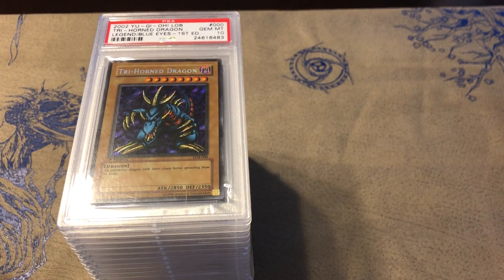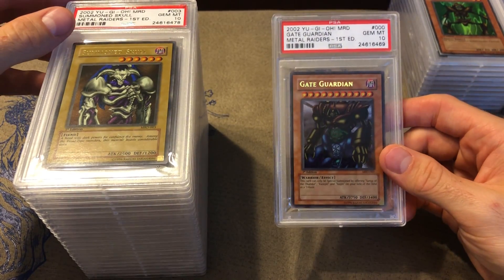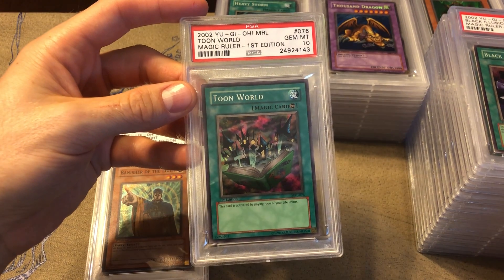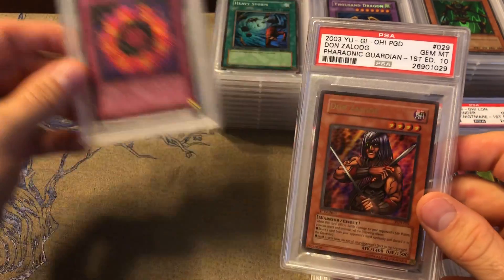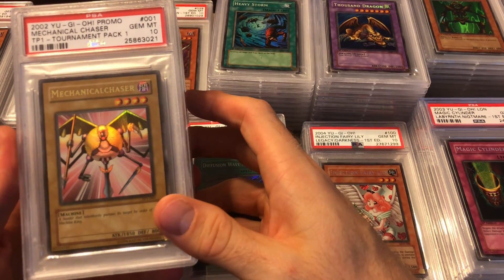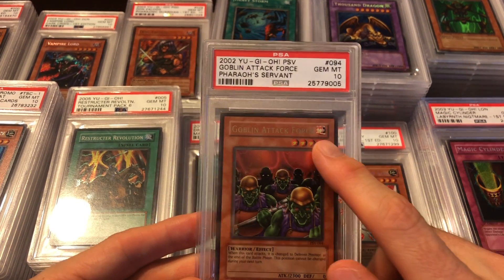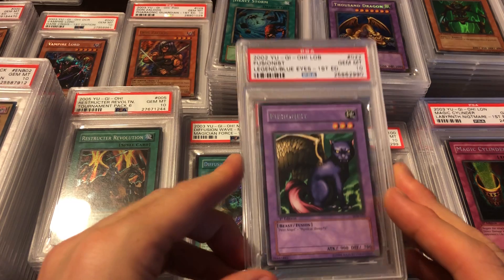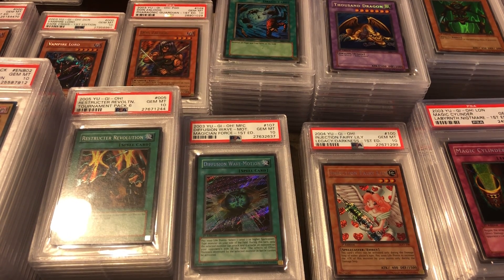My ENTIRE PSA Graded Yu-Gi-Oh! Collection!!! SO MUCH OLD SCHOOL!!!